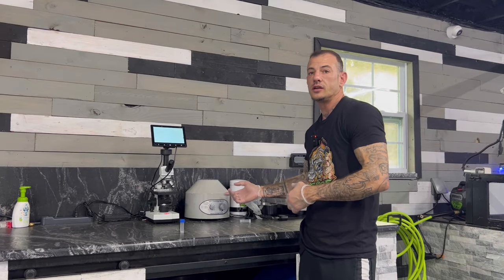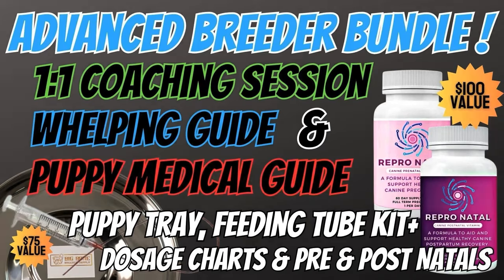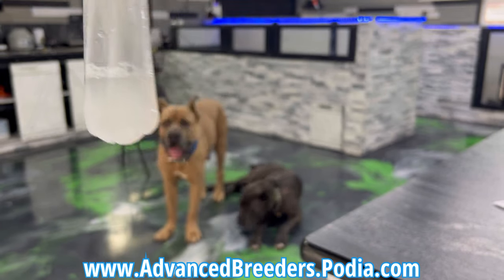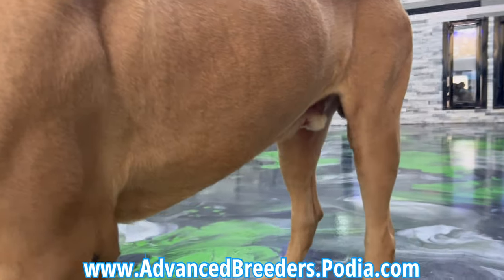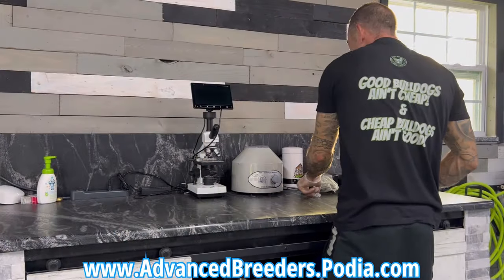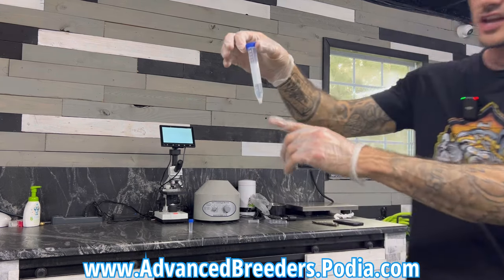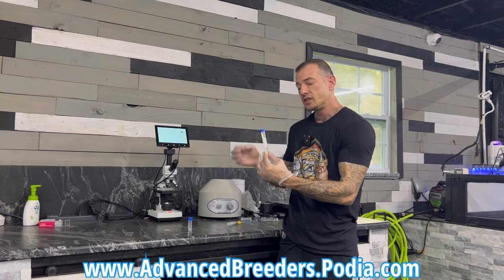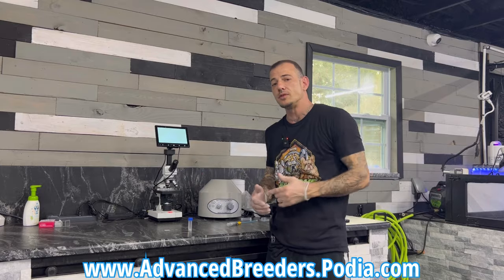Dog Breeding techniques that GUARANTEE more SUCCESS ! How to use a centrifuge and collecting semen!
ADVANCED BREEDERS NETWORK

Welcome back to the Bulldog Farm this is our informative video on the utilization of centrifugation to concentrate dog semen and enhance the chances of successful breeding. Breeding dogs is a complex process, and understanding the importance of semen concentration is crucial for achieving desired breeding outcomes. In this video, we will explore the benefits of using a centrifuge in concentrating dog semen and how it significantly improves the chances of successful breeding.

1. The Significance of Semen Concentration:
Breeding success heavily relies on the quality and quantity of semen used during the process. Semen concentration refers to the number of sperm cells present in a given volume of ejaculate. Higher semen concentration ensures a greater number of healthy and motile sperm, increasing the likelihood of successful fertilization.

2. Role of Centrifugation:
Centrifugation is a laboratory technique that separates different components of a liquid sample based on their density. In the case of dog semen, centrifugation is employed to concentrate the sperm cells by removing excess seminal plasma and non-sperm debris. This process enhances the overall quality and motility of the sperm, enhancing the chances of successful breeding.

3. Benefits of Centrifugation in Dog Breeding:
a. Improved Sperm Quality: By concentrating the sperm cells, centrifugation helps eliminate non-motile or abnormal sperm, ensuring only the healthiest and most viable ones are used for breeding. This significantly increases the probability of fertilization.

b. Enhanced Sperm Motility: Centrifugation removes seminal plasma, which can impair sperm motility. Concentrating the semen helps to maintain optimal sperm motility, allowing them to reach the egg more efficiently.

c. Increased Sperm Density: A higher concentration of sperm cells in a given volume of semen provides a greater number of sperm available for fertilization. This maximizes the chances of successful breeding and increases the probability of conception.

d. Reduces Inhibitory Factors: Centrifugation eliminates potential inhibitory factors present in the seminal plasma that may hinder sperm function. This ensures that the sperm cells are in an optimal environment, promoting successful fertilization.

4. Centrifugation Process:
We will briefly outline the steps involved in the centrifugation process for concentrating dog semen:
a. Semen Collection: The semen sample is collected from the male dog using an artificial vagina or a specialized collection device.
b. Seminal Plasma Removal: The collected semen is carefully transferred to a centrifuge tube, where it is subjected to centrifugation at a specific speed and duration. This process separates the sperm cells from the seminal plasma and debris.
c. Sperm Concentration: After centrifugation, the concentrated sperm pellet is carefully collected, and the excess supernatant is discarded.
d. Evaluation and Storage: The concentrated semen is evaluated for quality and motility before being stored or used for immediate breeding.

In Conclusion:
Utilizing centrifugation to concentrate dog semen is a valuable technique that significantly enhances the chances of successful breeding. By improving sperm quality, motility, and density, this process optimizes the conditions for successful fertilization. Breeders and veterinarians can employ centrifugation to maximize breeding success and increase the likelihood of achieving desired breeding outcomes. These are the techniques that make you a Advance Breeder! Check us out!